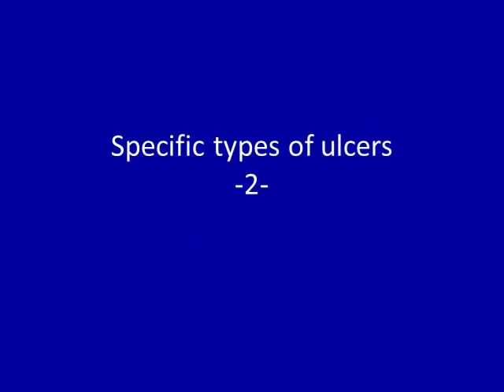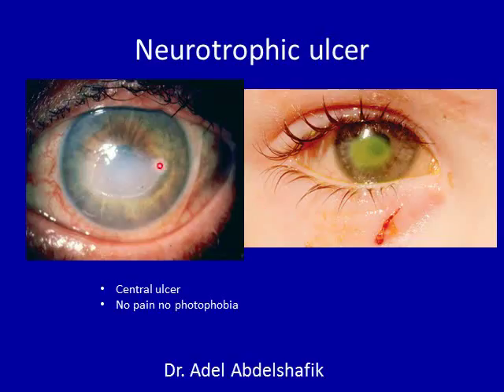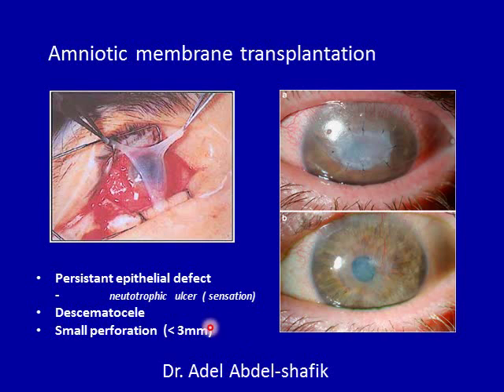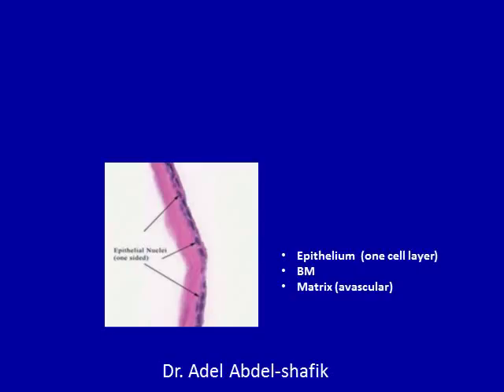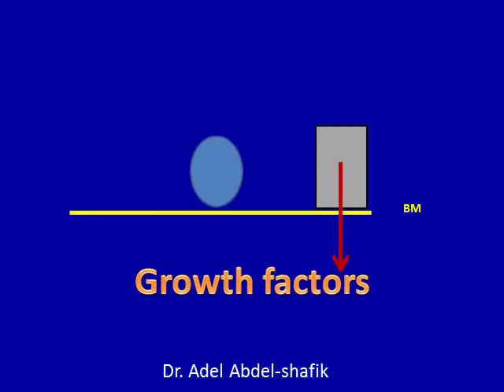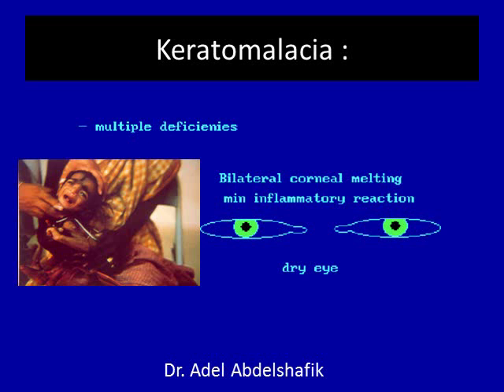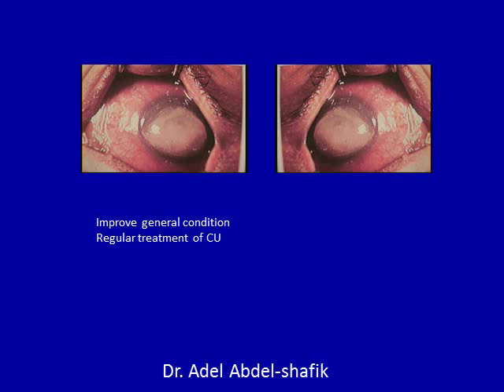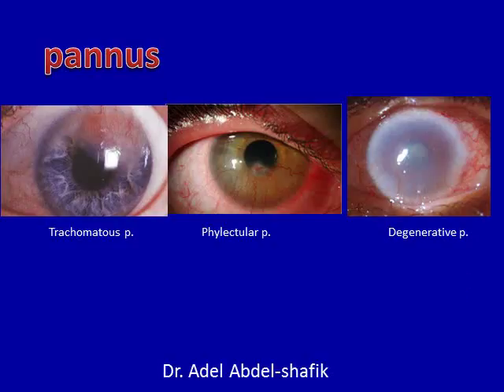Cornea : 2e Corneal ulcers- non infectious